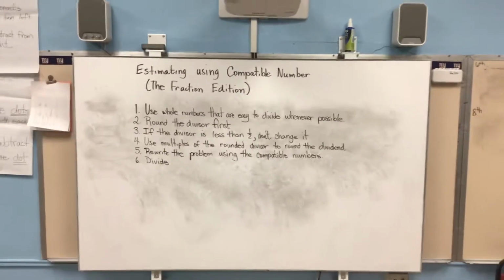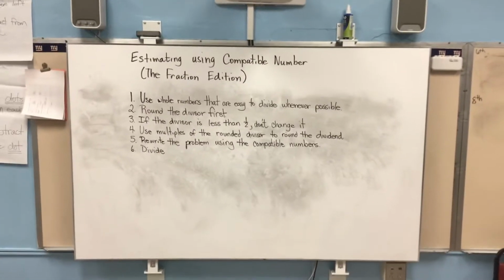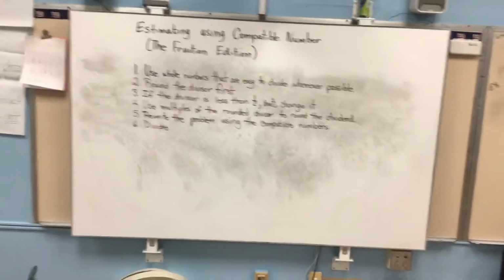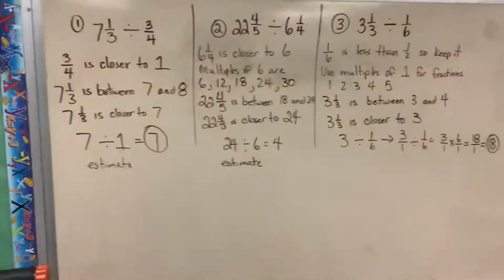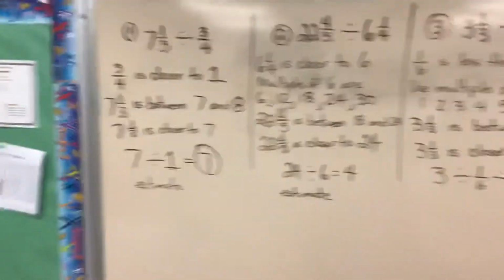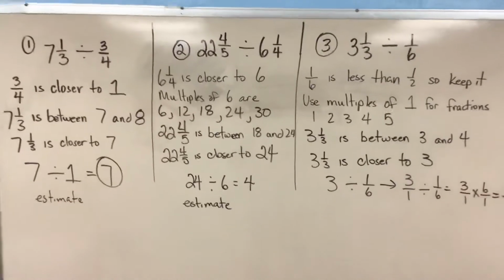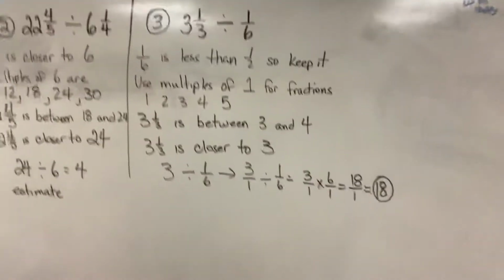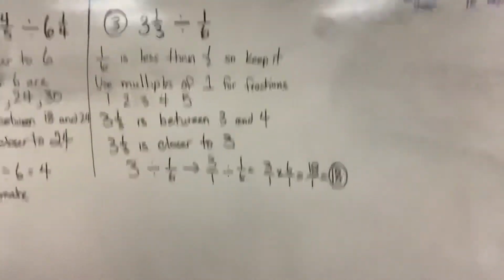Estimating using Compatible Numbers: The Fraction Edition